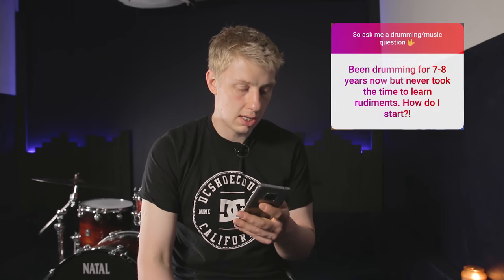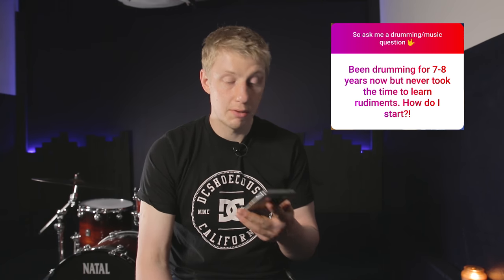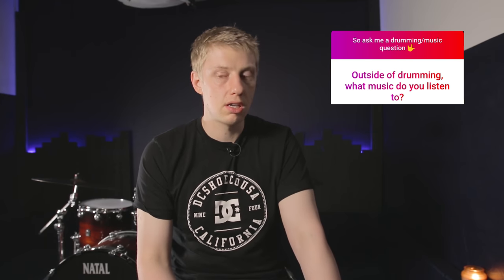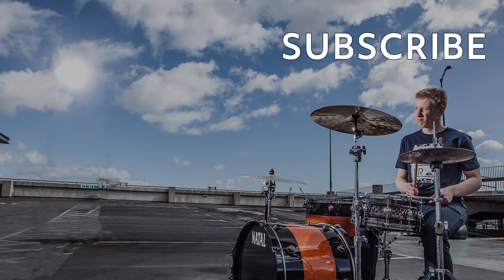HOW DO YOU GET INTO DRUM CLINICS? - AMA #2 | Dave Major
ASK ME ANYTHING # 2

I had some great questions asked and hopefully, I answered them for you all!

Q1 - Best book for learning to read? - 0:11
Q2 - How do I get started learning rudiments? - 1:03
Q3 - What music do I listen to? - 3:00
Q4 - How do you start doing drum clinics? - 4:12
Q5 - Do you use paradiddles or flams more on gigs? - 8:20
Q6 - What plugins do you mix with? - 10:50
Q7 - Should I quit a gig because of money? - 12:02

Thanks for all the awesome questions!

If you liked this video then you'll love these!